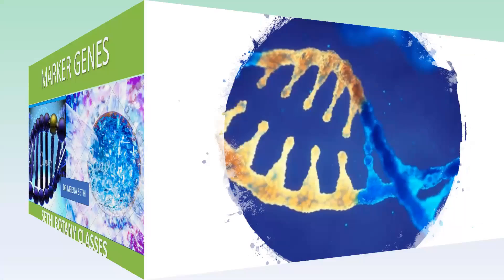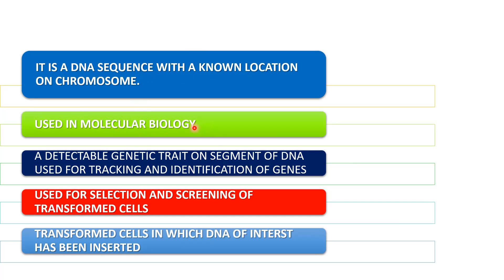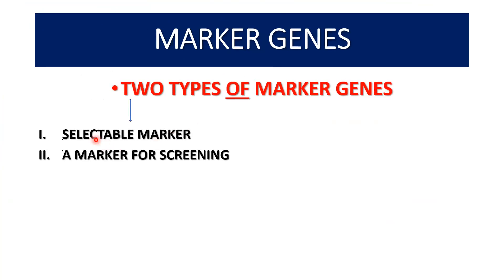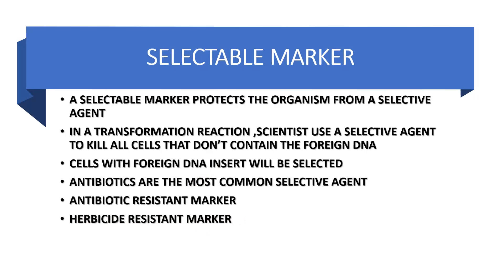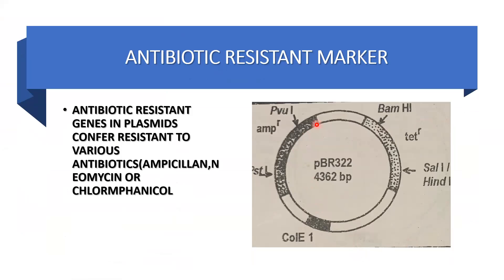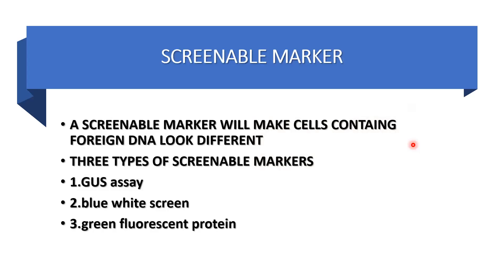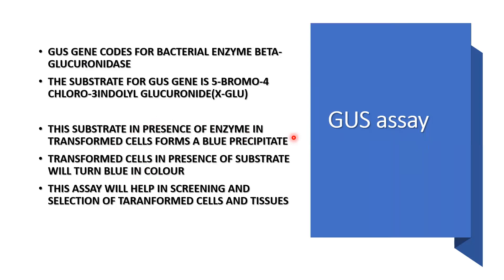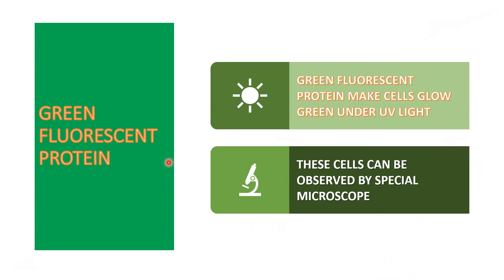MARKER GENES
WHAT IS MARKER GENE,SELECTABLE MARKER GENE,SCREENABLE MARKER GENE,GUS ASSAY,BLUE-WHITE SCREEN,GREEN FLOURESCENT PROTEIN,SCREENING AND SELECTION OF TRANSFORMED CELLS
markergenes genetic engineering